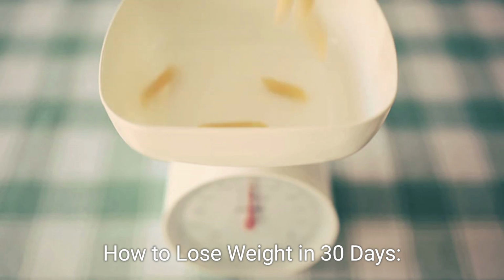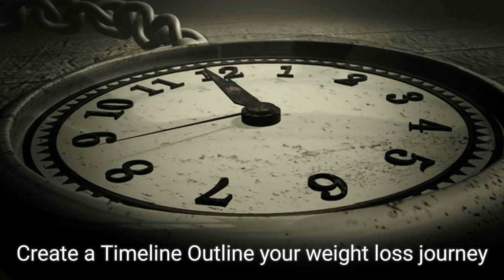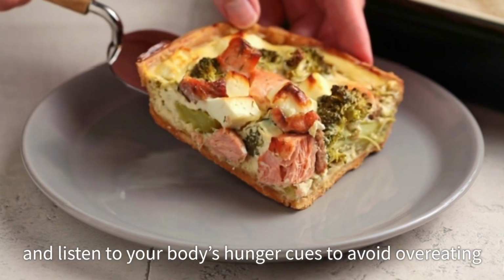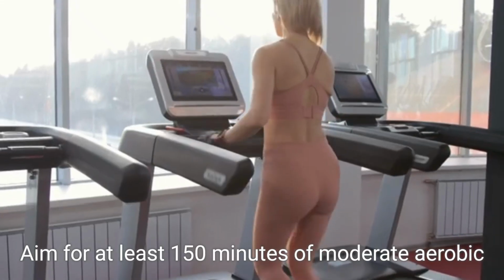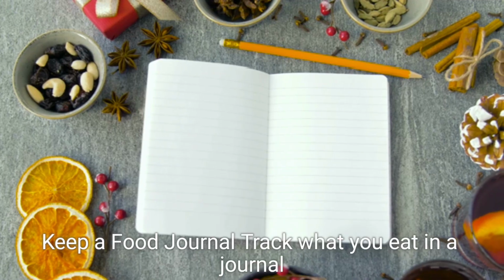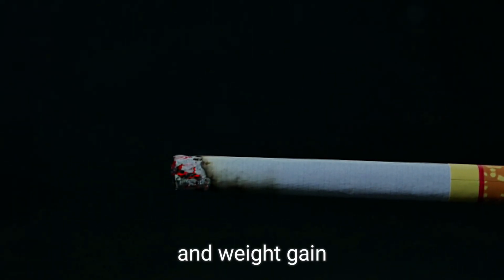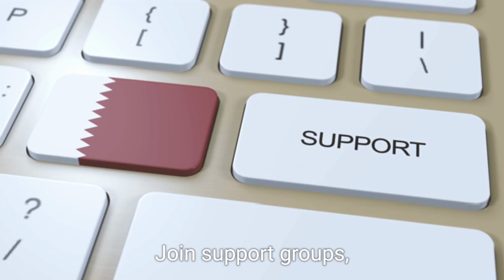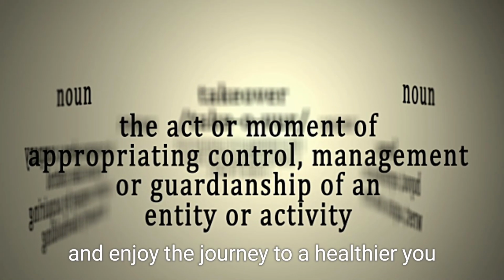How to Lose Weight in 30 Days: A Comprehensive Guide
healthy food recipes

healthy snacks recipes

healthy gamer gg

healthy snacks

healthy breakfast

healthy dinner recipes

healthy food Introduction
Losing weight can be a challenging yet rewarding journey. With the right approach, you can achieve noticeable results in just 30 days. This guide will provide you with essential tips, strategies, and a plan to help you shed those extra pounds safely and effectively.
Setting Realistic Goals
Define Your Target Weight
Start by determining how much weight you want to lose. A realistic goal is to aim for 1-2 pounds per week, which means a loss of 4-8 pounds in 30 days is achievable.
Create a Timeline
Outline your weight loss journey. Plan weekly check-ins to assess your progress and make adjustments as needed.
Nutrition: The Key to Weight Loss
Balanced Diet
Focus on eating a balanced diet that includes:
Fruits and Vegetables: Aim for at least 5 servings daily.
Lean Proteins: Include chicken, turkey, fish, beans, and legumes.
Whole Grains: Choose brown rice, quinoa, and whole grain bread.
Portion Control
Be mindful of your portion sizes. Use smaller plates, measure servings, and listen to your body’s hunger cues to avoid overeating.
Reduce Processed Foods
Limit your intake of processed and high-sugar foods. Opt for whole, unprocessed foods that offer more nutrients and fewer empty calories.
Stay Hydrated
Drink plenty of water throughout the day. Aim for at least 8 cups (2 liters) daily, and consider drinking a glass of water before each meal to reduce hunger.
Exercise: Move to Lose
Establish a Routine
Incorporate both cardio and strength training exercises into your routine:
Cardio Workouts: Aim for at least 150 minutes of moderate aerobic activity weekly (e.g., brisk walking, running, cycling).
Strength Training: Include 2-3 sessions of strength training each week to build muscle and boost metabolism.
Daily Activity
Increase your daily activity level by incorporating simple changes such as:
- Taking the stairs instead of the elevator
- Walking or cycling instead of driving for short trips
- Incorporating short bursts of activity throughout your day
Mindful Eating
Practice Mindfulness
Be present during meals. Slow down, chew your food thoroughly, and savor every bite. This can help you recognize when you're full and reduce overeating.
Keep a Food Journal
Track what you eat in a journal. This can help identify patterns, trigger foods, and provide accountability, making it easier to stick to your goals.
Sleep and Stress Management
Prioritize Sleep
Aim for 7-9 hours of quality sleep each night. Lack of sleep can disrupt hormones related to hunger, increasing cravings and reducing motivation to exercise.
Manage Stress
Practice stress-reducing techniques such as yoga, meditation, or deep-breathing exercises. High stress levels can lead to emotional eating and weight gain.
Monitor Your Progress
Weekly Check-Ins
Weigh yourself weekly to track your progress. Keep in mind that weight can fluctuate due to various factors, so look for overall trends rather than day-to-day changes.
If you’re not seeing results, reassess your diet and exercise routine. Make necessary adjustments, but ensure changes are sustainable and healthy.
Stay Motivated
Find a Support System
Share your weight loss journey with friends or family. Join support groups, or participate in online communities to stay motivated and accountable.
Celebrate Small Wins
Acknowledge and celebrate your achievements, no matter how small. This can reinforce positive behavior and keep you motivated. Consider non-food rewards like new workout gear or a spa day.
Conclusion
Losing weight in 30 days is possible with dedication, planning, and a balanced approach to nutrition and exercise. Remember, the goal is to create sustainable habits that will benefit your long-term health. Stay committed, be patient with yourself, and enjoy the journey to a healthier you!